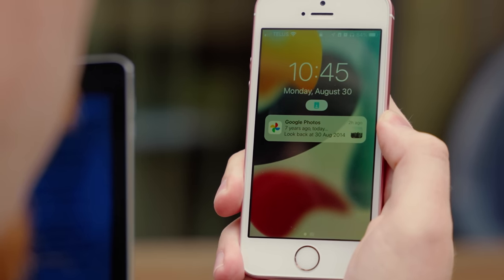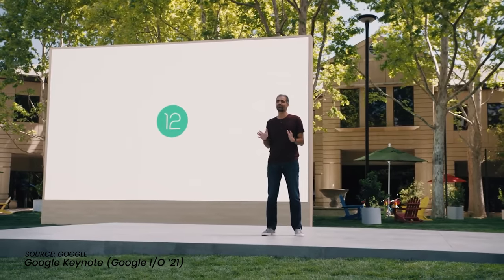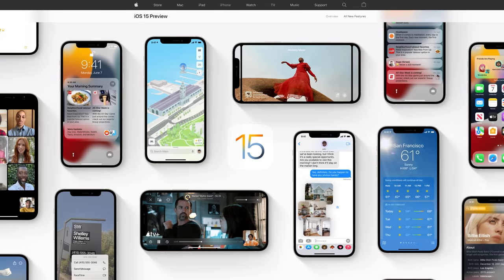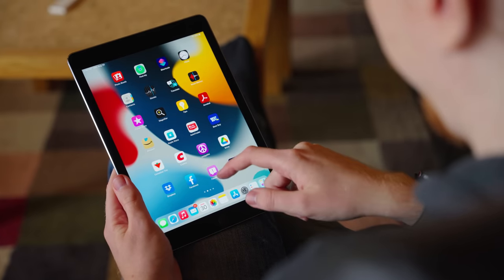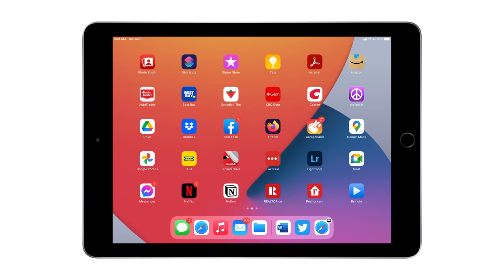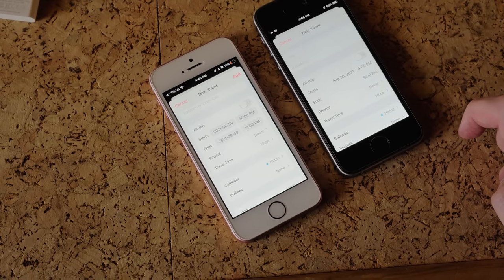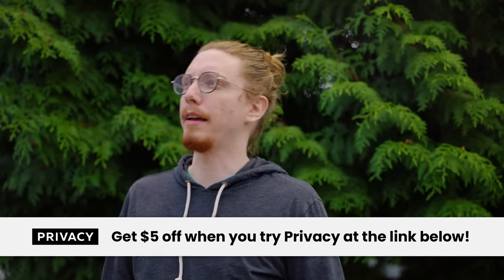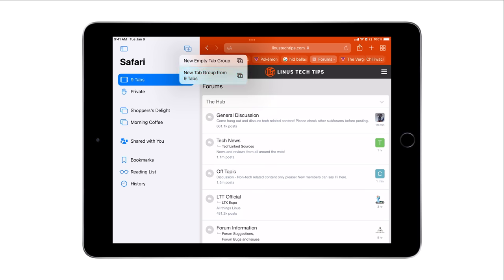How Bad is iOS 15 on these Old Apple devices?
While Android users are lucky to get maybe one or three OS upgrades, Apple will be giving their 7 year old iPad Air 2 iOS 15. For over a week Jonathan used it and an iPhone SE (1st gen) to see what it's like to use the latest software on the oldest tech.

Buy iPad Air
On Amazon (PAID LINK)
On Best Buy (PAID LINK)
On Newegg (PAID LINK)

Chapters
0:00 Introduction
1:01 The oldest supported Android
2:18 How does iOS 15 run on these old dogs?
2:54 iPad's multitasking update
3:58 Fitting into the iPhone SE
5:00 Thanks Privacy!
5:36 Safari's design journey
6:39 Notifying you about new notification features
9:29 Conclusion